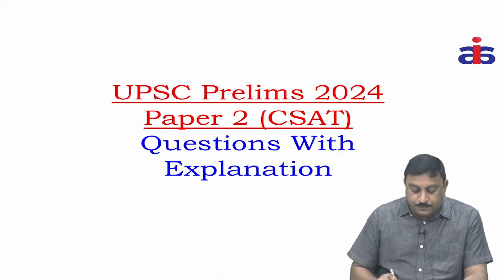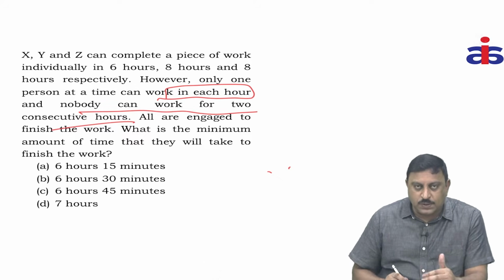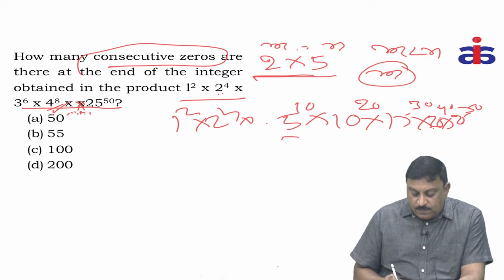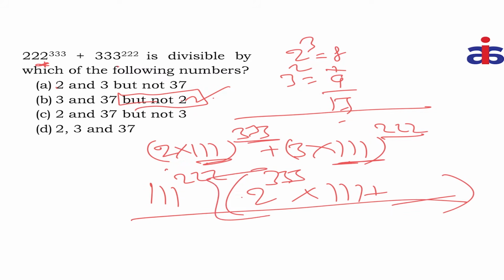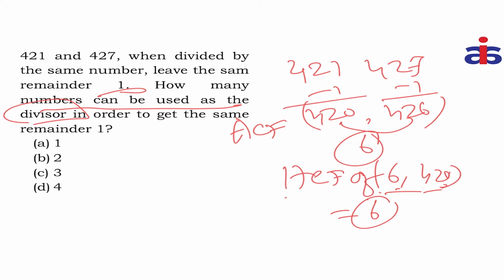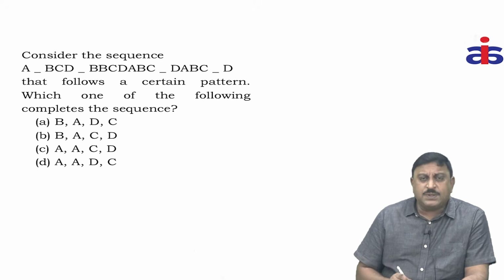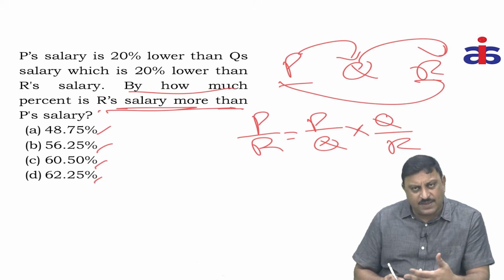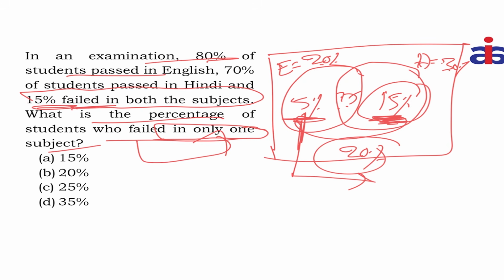UPSC Prelims 2024 CSAT Key with Explanation | Mr. T. Kiran Kumar | IAS/IPS| ANALOG IAS